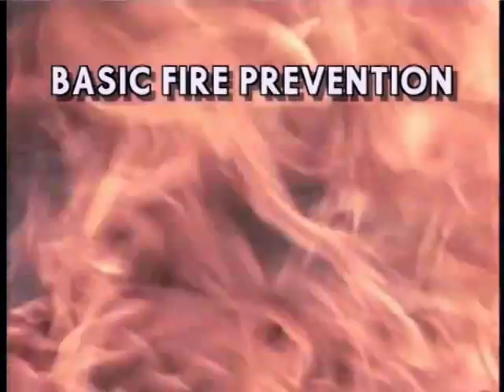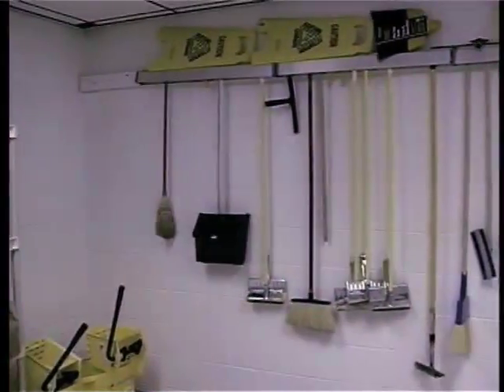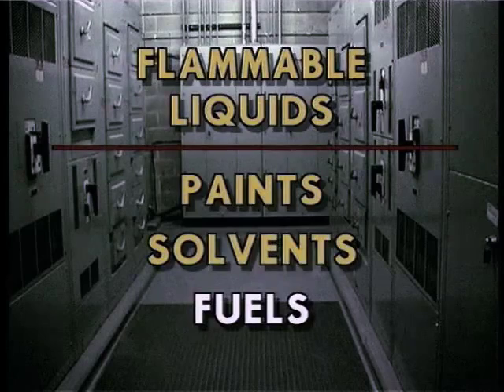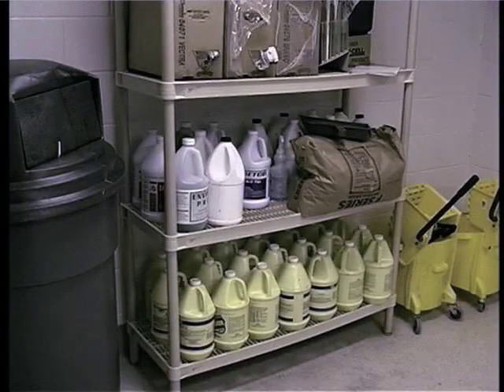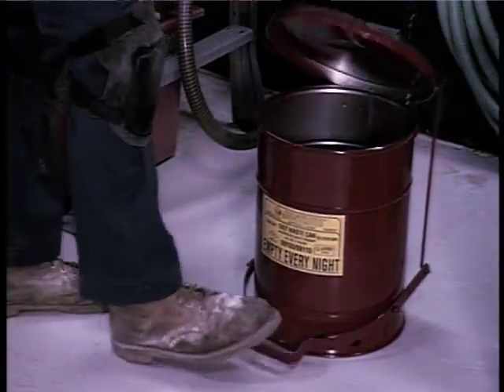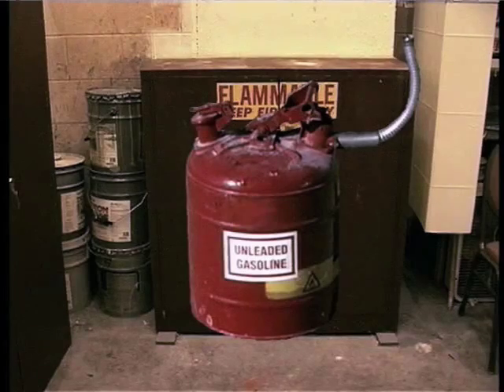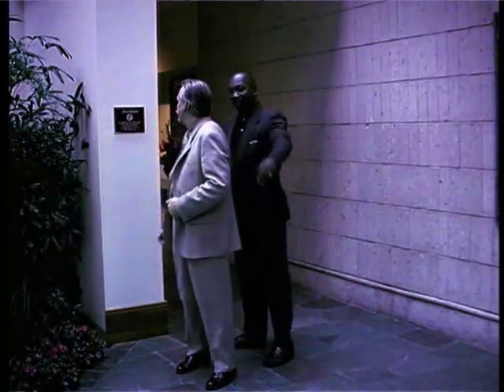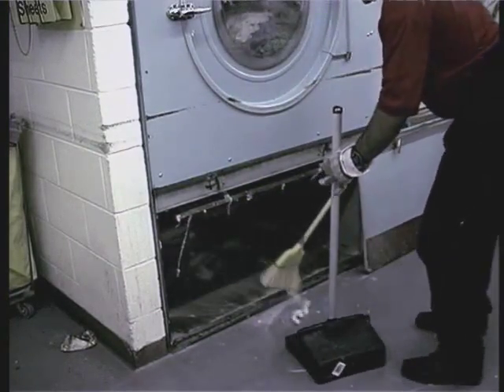Hospitality Fire Prevention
Few things can be more terrifying and catastrophic than a fire in a hotel. That is why training and education are so important. This video looks at ways fires can be prevented and covers the basics of fire prevention, conditions that contribute to fires and steps employees can take to minimize the risk of a potential fire. Effective fire prevention demands the participation and cooperation of everyone on the staff and this video is a great way to start.